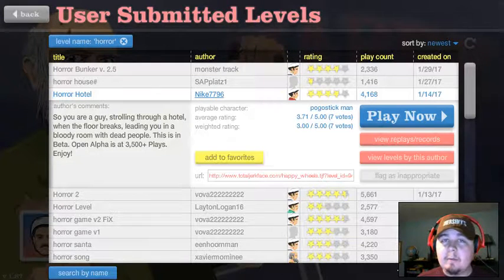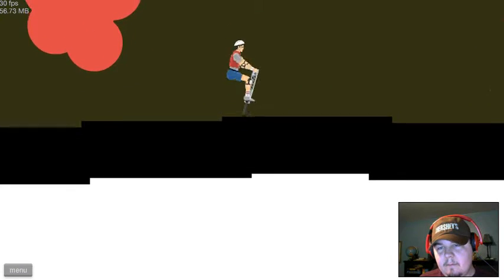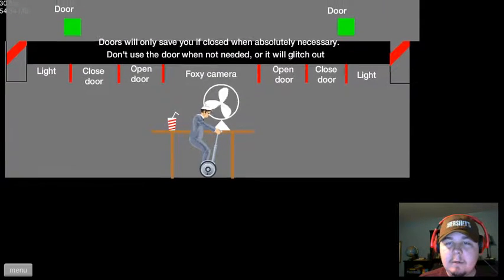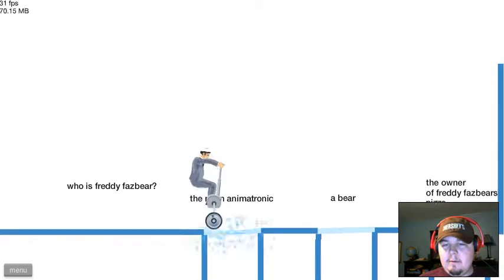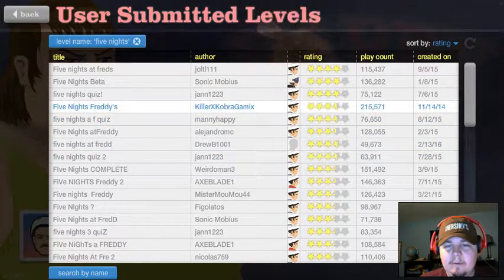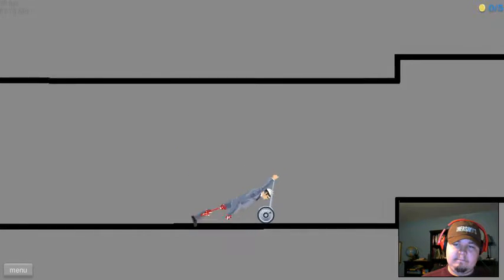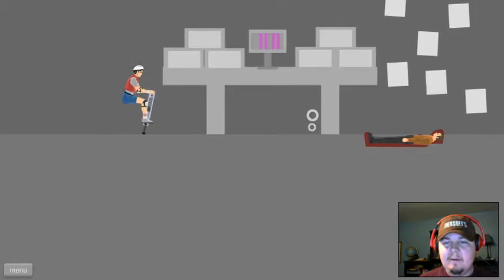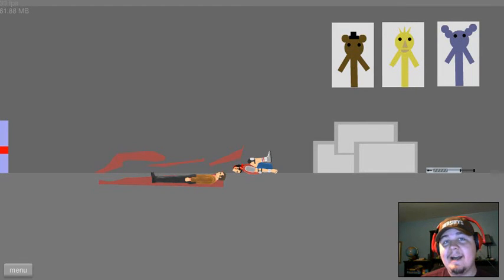Happy Wheels Horror Levels!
Some funny little horror levels in the not so Happy Wheels.